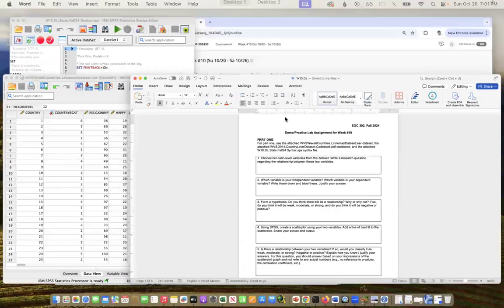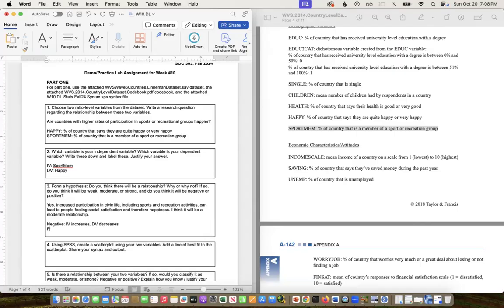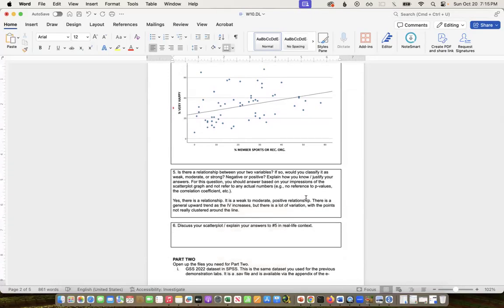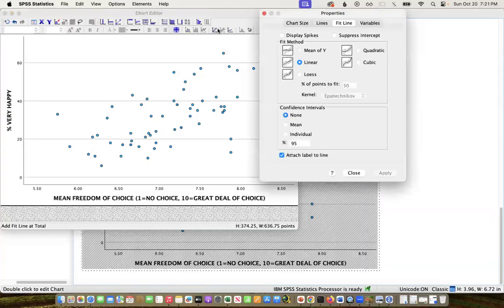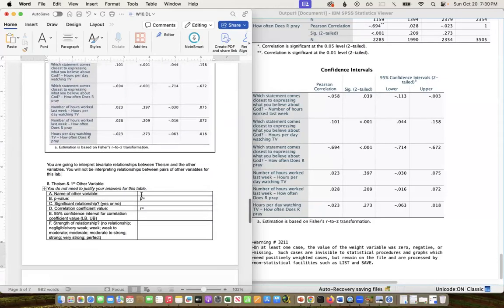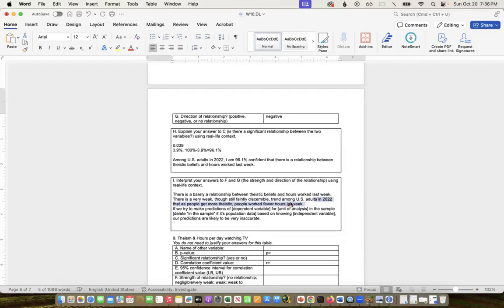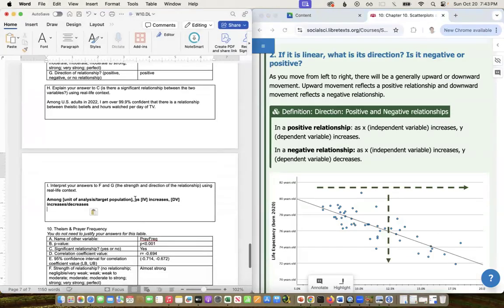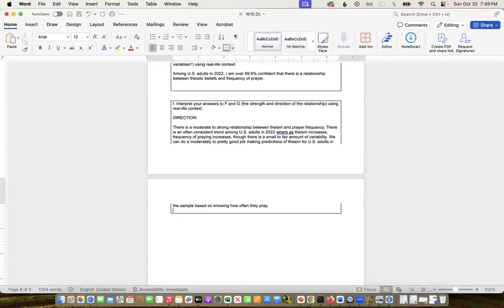DL Chapter 10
This video focuses on scatterplots and correlation.